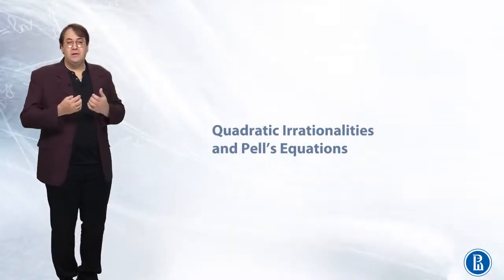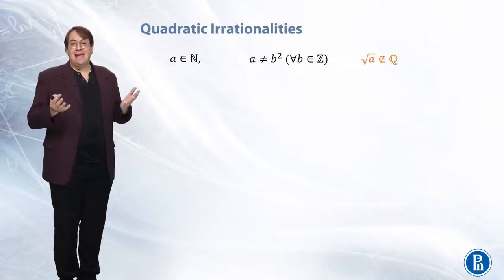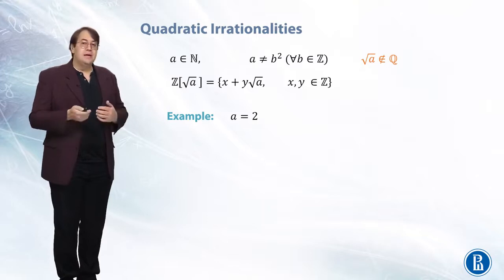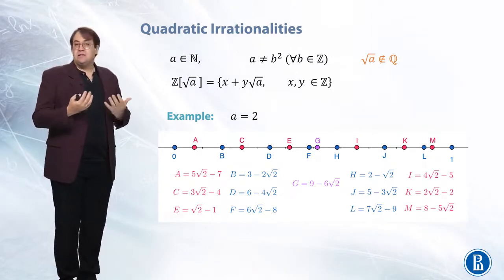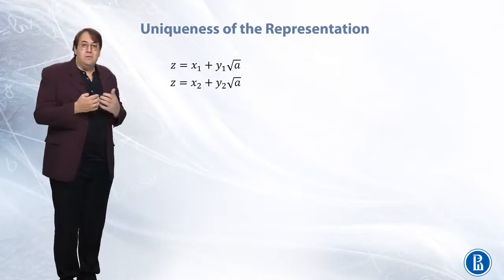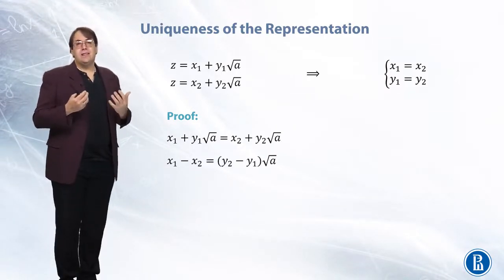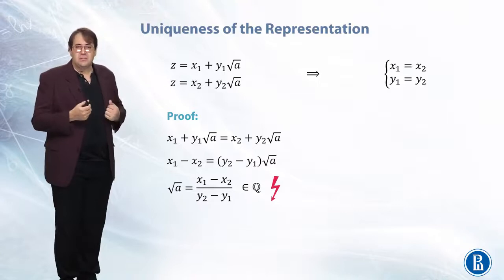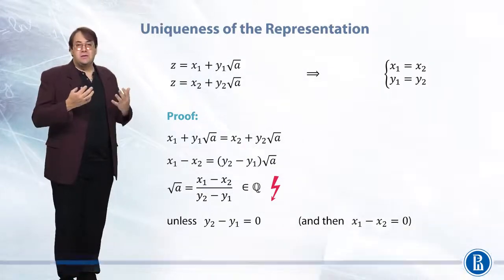iNT 12 01 The Set ℤ√a and Uniqueness of the Representation